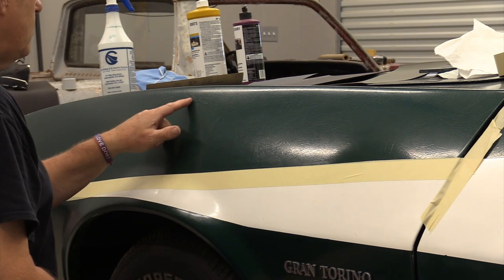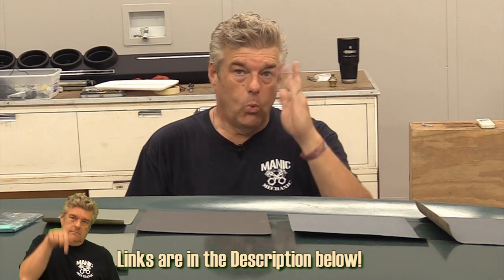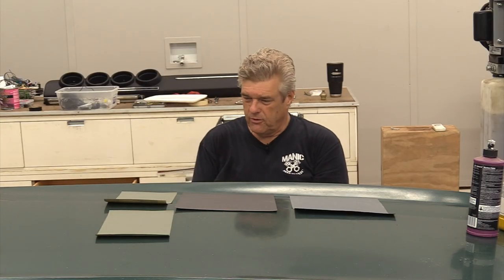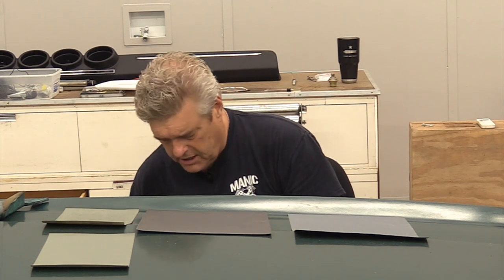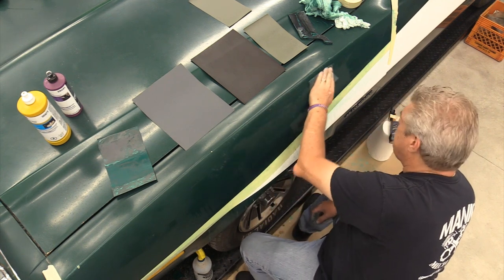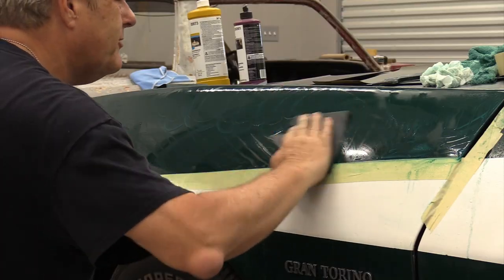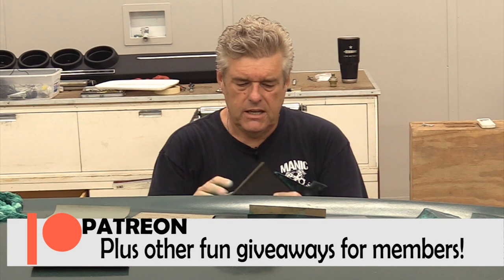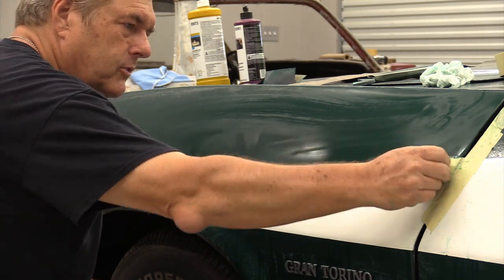Wet Sanding Classic Car Paint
Can a Paint Job be Saved by Wet Sanding?

Episode 204 Manic Mechanic

We wet sand our 1975 Gran Torino to remove the alligator skin from the paint job. Will we succeed?

00:00 Introduction
01:22 What you'll need
02:55 Cleaning
03:43 400 Grit
07:49 Clean Again
10:15 400 Grit second pass
12:50 600 Grit
16:35 1000 Grit
19:40 Wrapping up